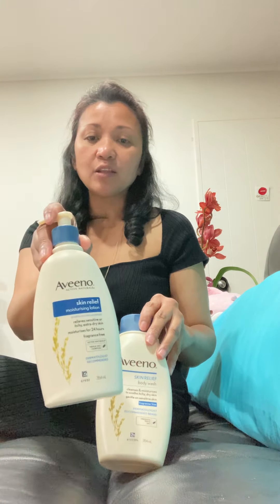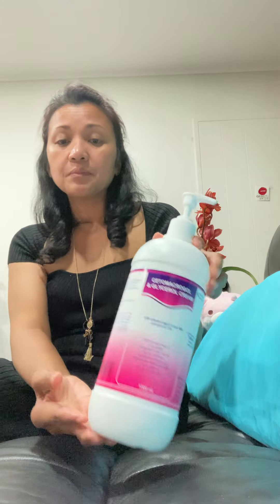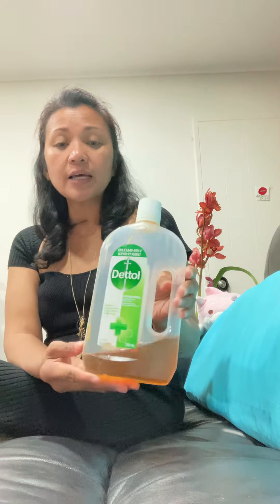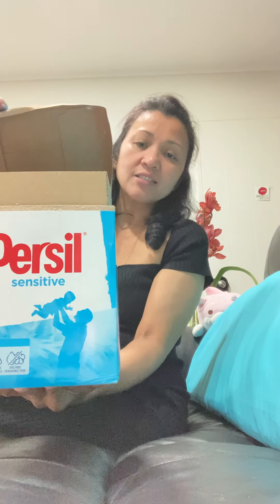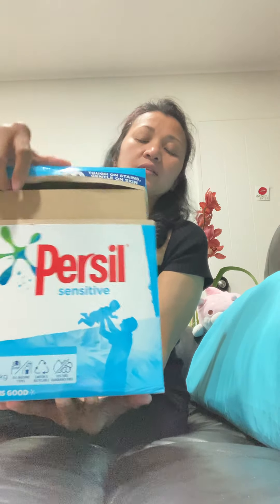Eczema Management Plan - managing & controlling kids eczema